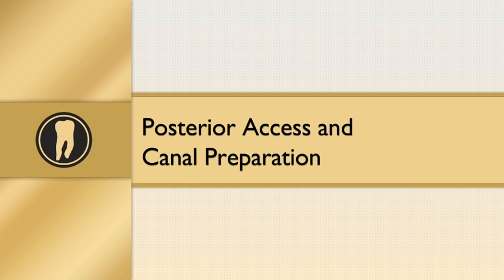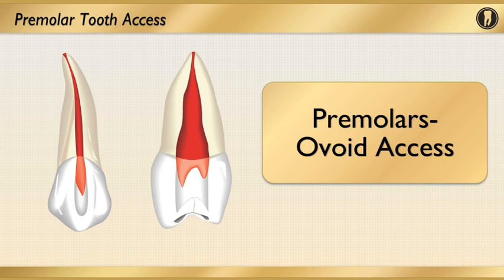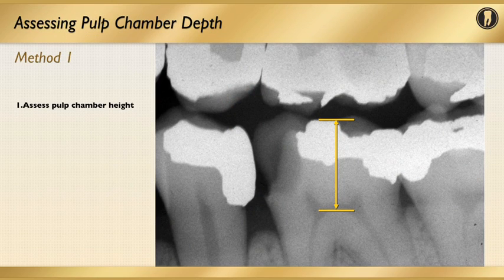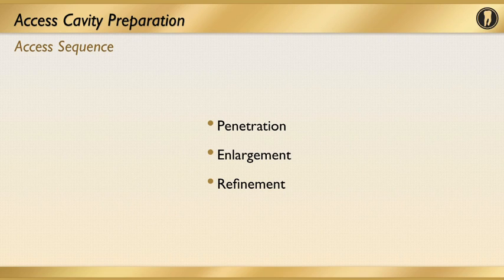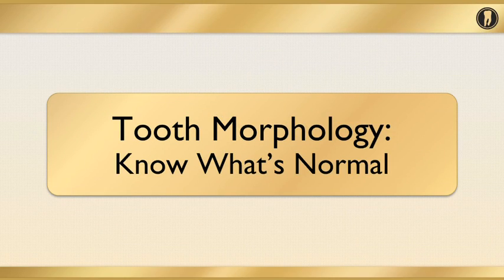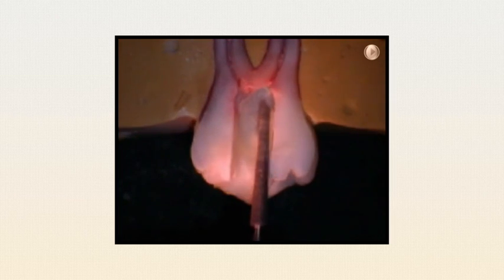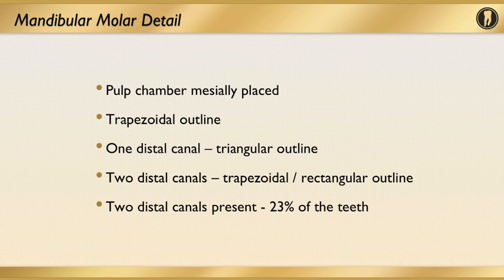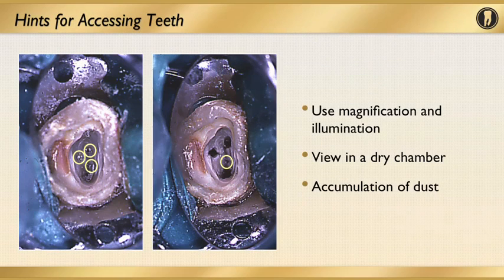Posterior Access & Canal Preparation with Dr. Troy McGrew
Dr. Troy McGrew evaluates some techniques for posterior access and canal preparation to enable you to gain greater confidence in the endodontic outcomes you provide.